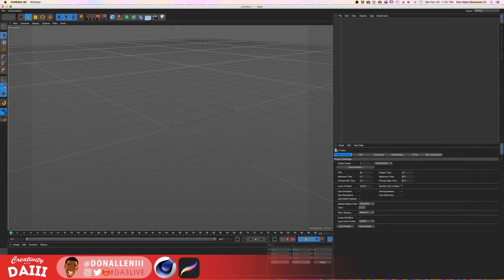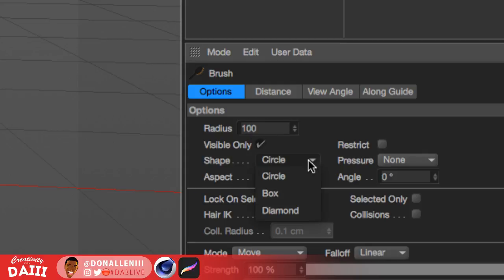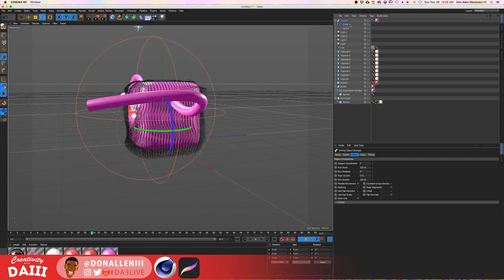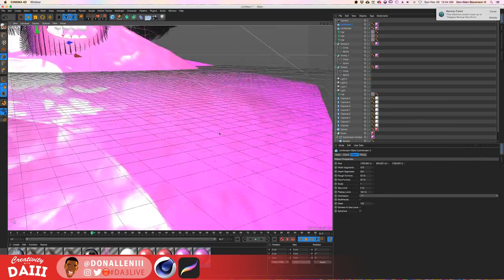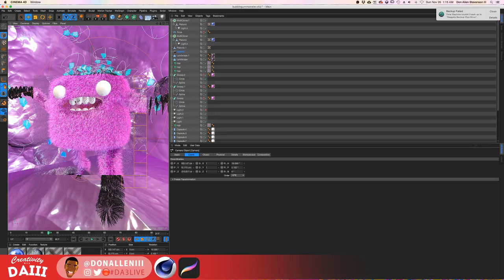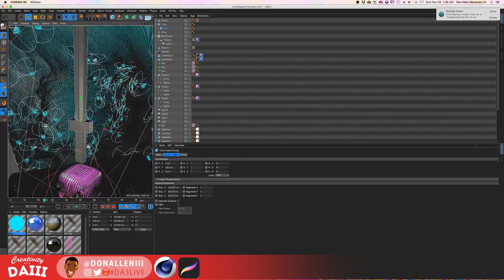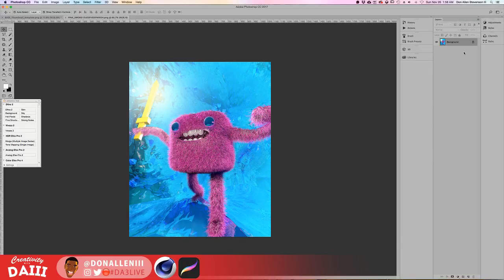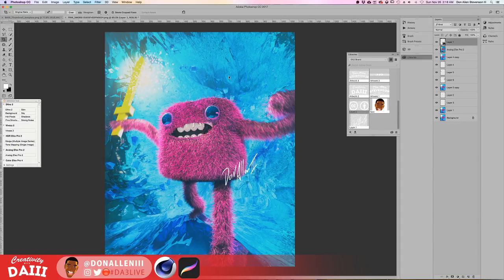Cute 3D Monster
Let's use Cinema 4d to create a cute furry creature :)

Creativity With DA3 LIVE is a fun way Don Allen III likes to give back the creative community by building a network of creatives and sharing pro tips and tricks for the creative industry.